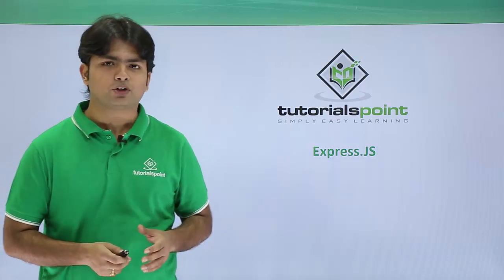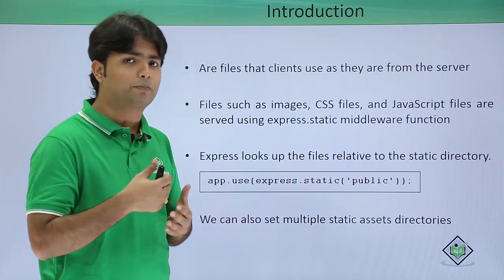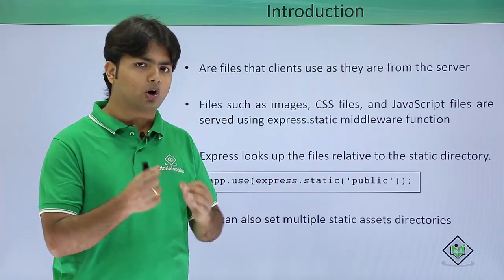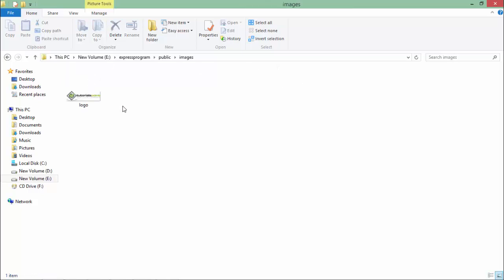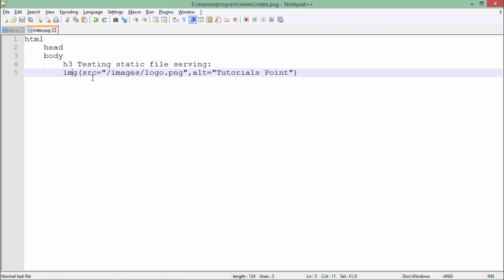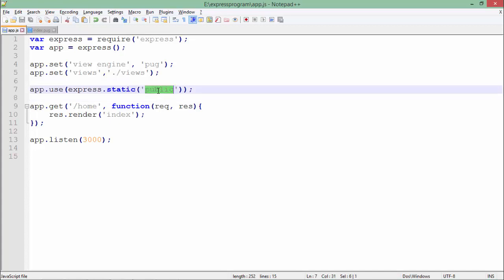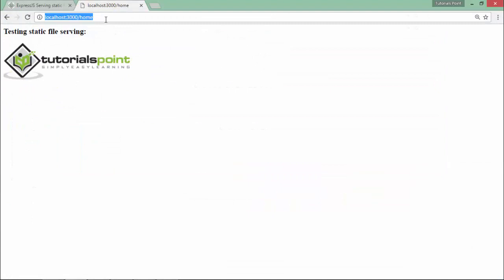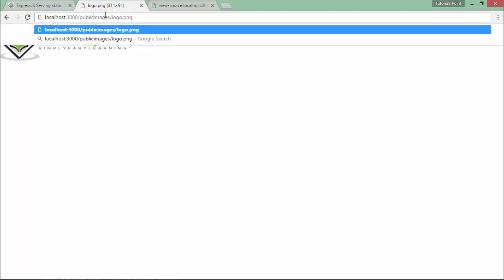ExpressJS - Static Files